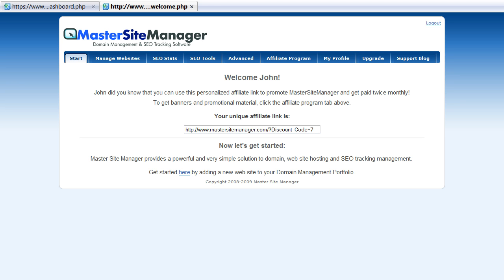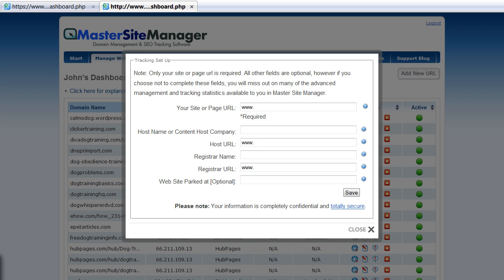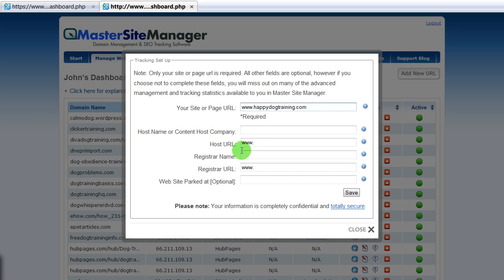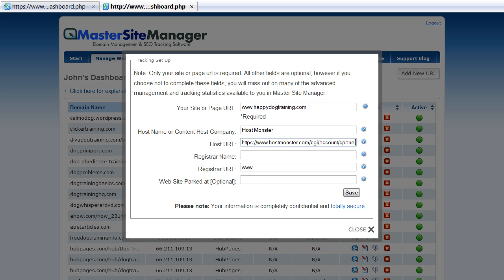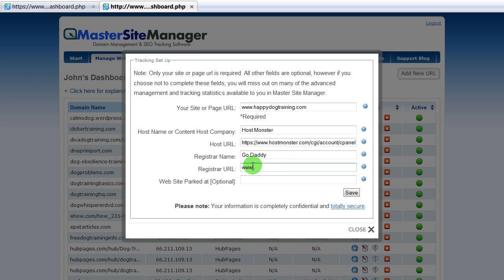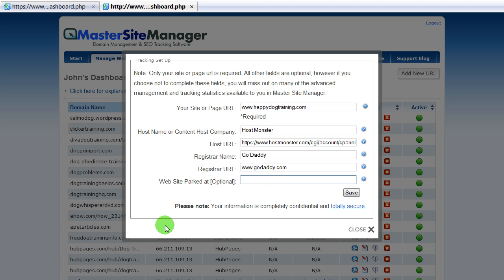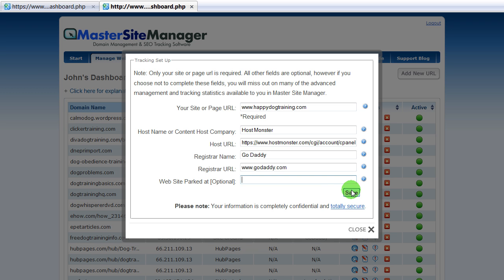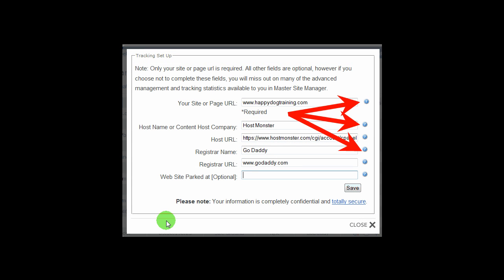Adding a New URL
- This video shows you how to add a new URL you want to monitor in your new Master Site Manager.com SEO stats tracking account.